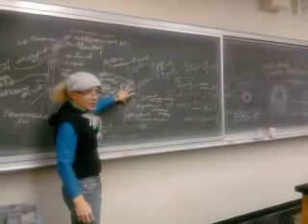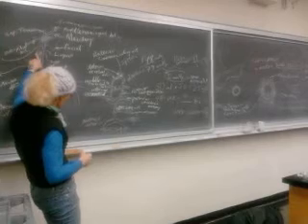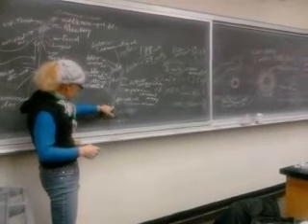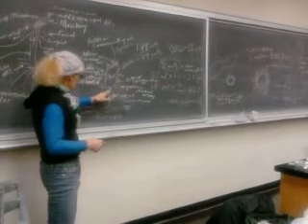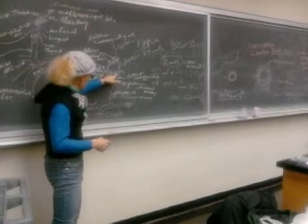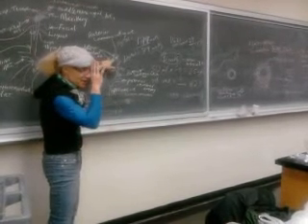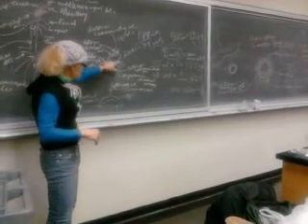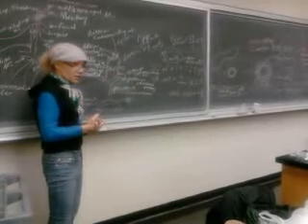Bio20B Circle of Willis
Cerebral arterial circle = Circle of Willis

Continuous anastomosis that unites anterior, posterior blood supplies.